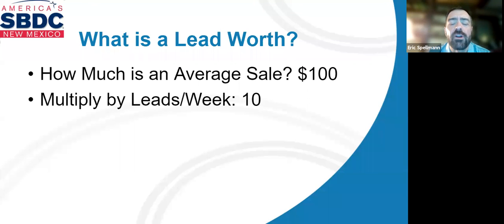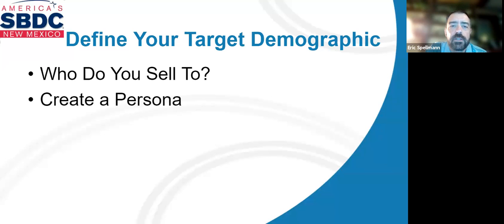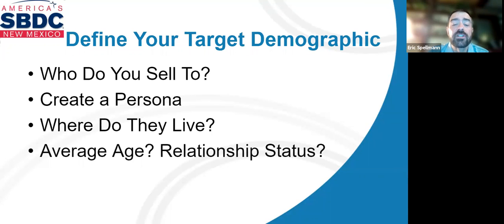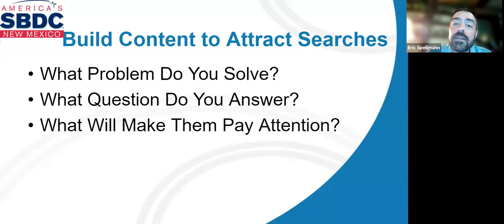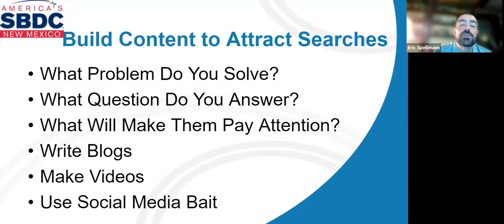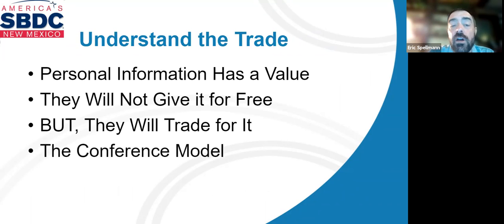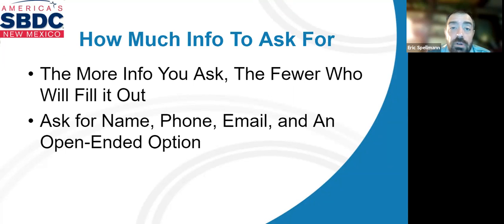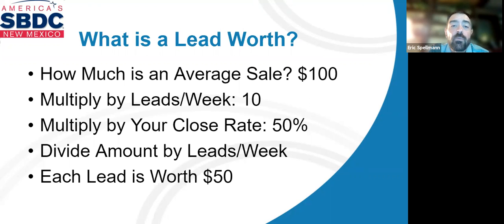Your Website Could Be A Lead-Generating Machine!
This webinar was recorded on July 23rd, 2021; the information is current as of this date.

A website must DO SOMETHING. It cannot simply be a glorified brochure or online billboard. In this session, Eric Spellmann explains in plain English how to turn your website into a "Lead Generation Machine." Generating Leads Online can be a confusing task. But, as the recent lockdowns proved, gaining customers online is now essential. How do you convince people on your website to pick up the phone or send you an email? While online forms can give a visitor a no-hassle channel to contact you, most of your site visitors will choose to remain, well, anonymous. Eric shows you proven techniques to incentivize these fence-sitters to take action! By understanding the psychology of your customers, you can make simple changes to your site that will accelerate the conversion of an anonymous website visitor to a qualified prospect! His no-nonsense, non-technical strategies will have you doubling and even tripling the leads you are currently receiving from your online advertising!